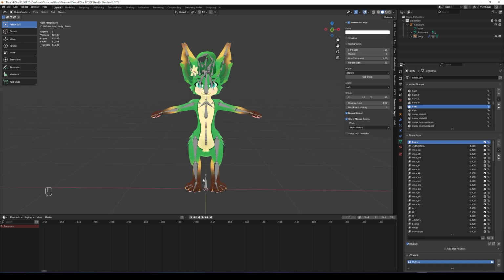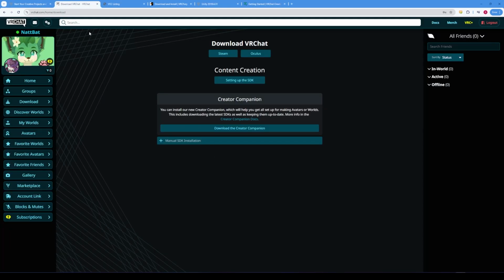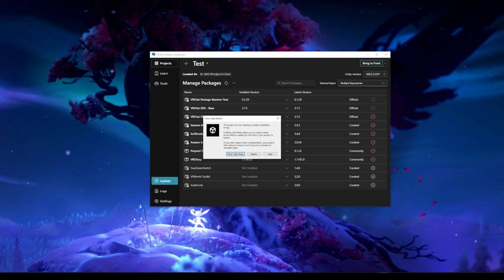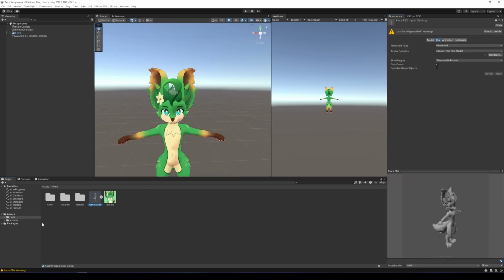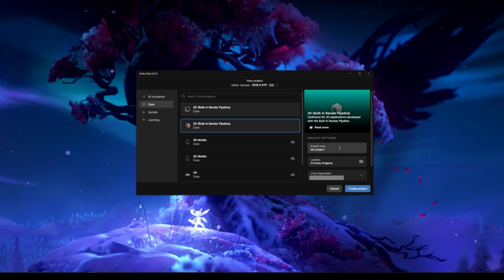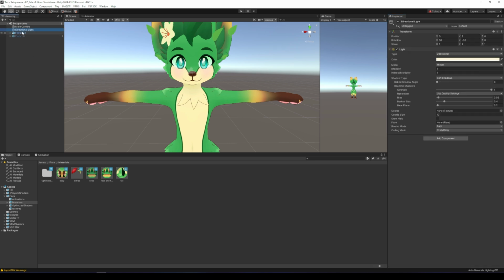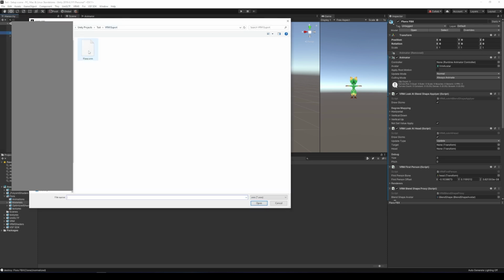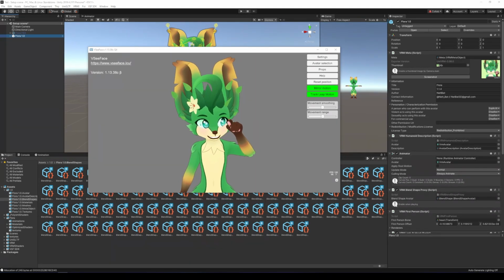How to upload your Avatar base to VRChat and VSeeFace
Apologies if the video is a bit messy but I hope you found it useful!

0:00 Intro
0:13 Blender
1:35 VRChat
5:20 VSeeFace

later versions of the UniVRM might not support Unity 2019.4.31f so I recommend using this version.